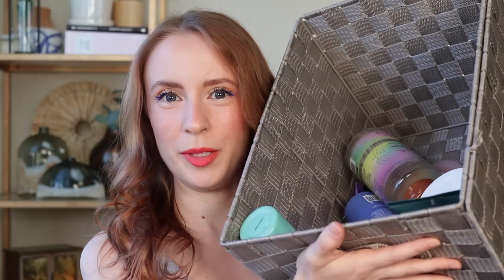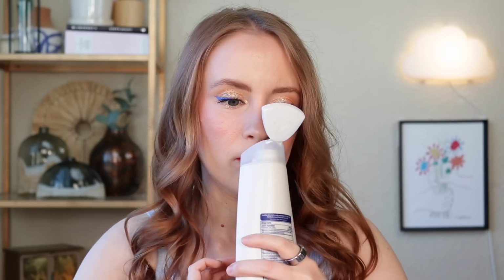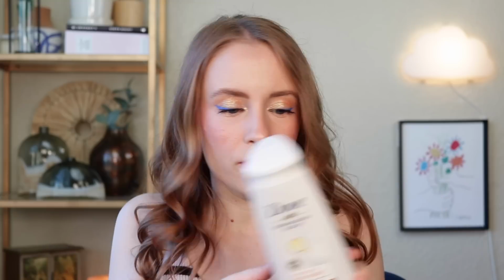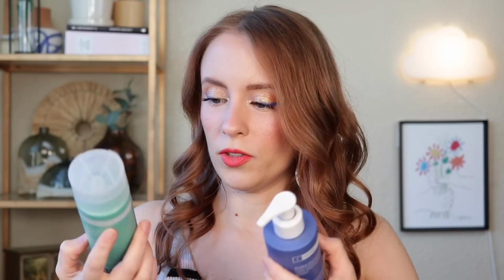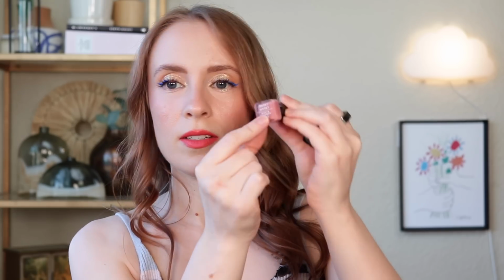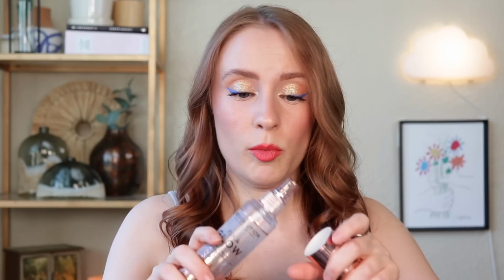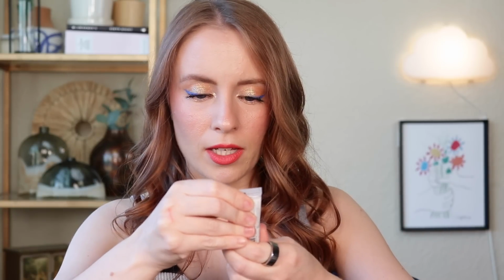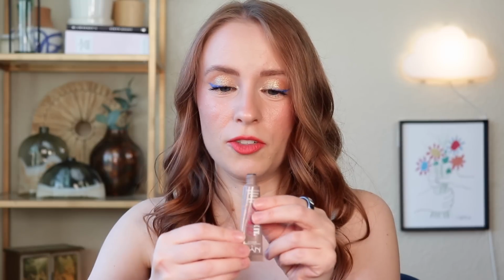HUGE EMPTIES 🗑️ 20+ products I used up... what's worth repurchasing?!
Sharing mini-reviews on all the 20+ products I used up in the spring! I'll let you know which ones I'd repurchase and which ones I'm happy to be finished with 😂

Blueland Powder Dish Soap

🌸 FAQ 🌸

🌸 FTC 🌸